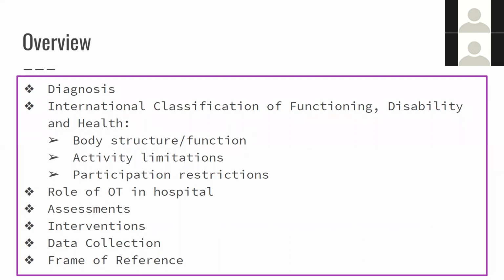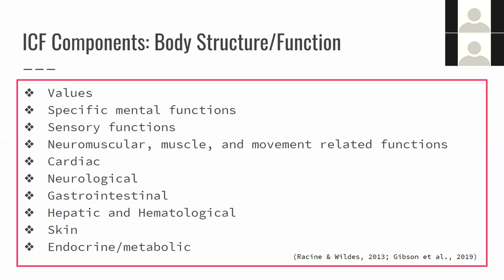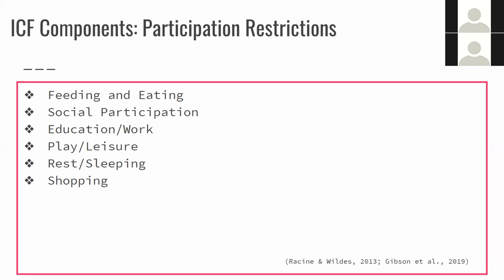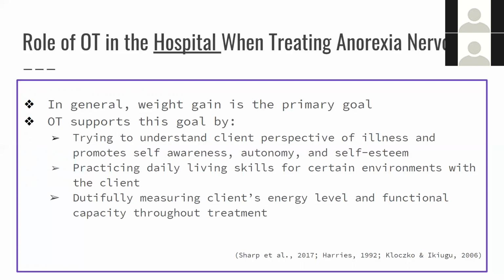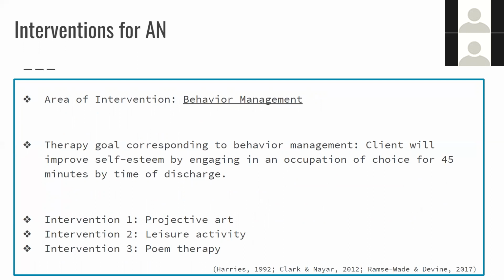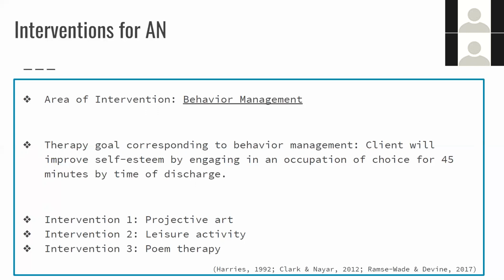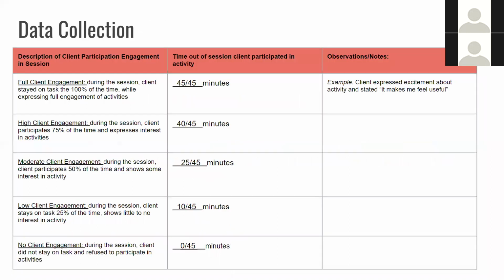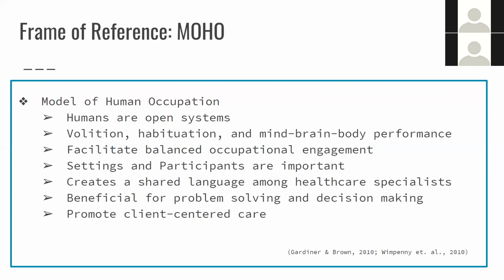AnorexiaNervosa_Hospital_BehaviorManagement